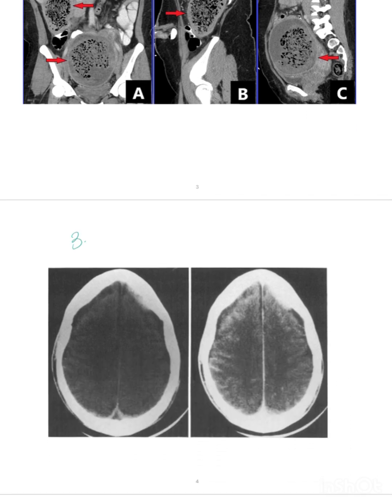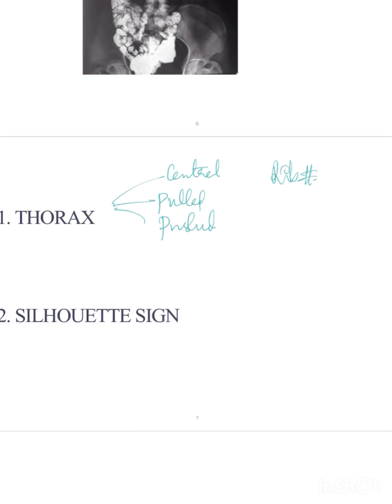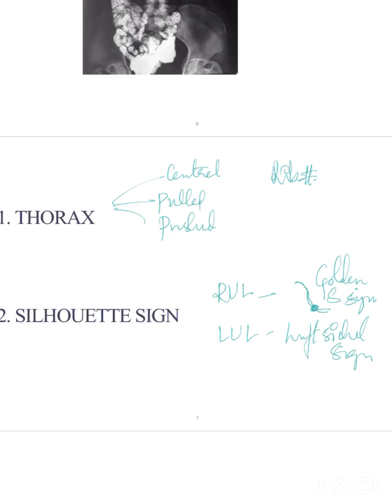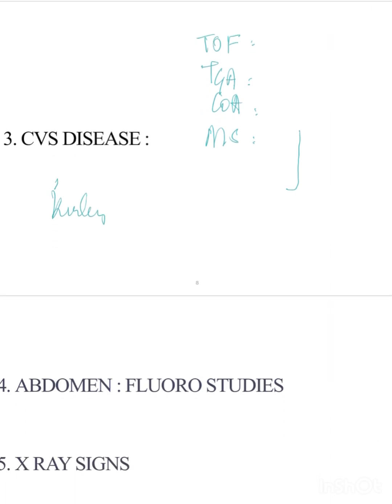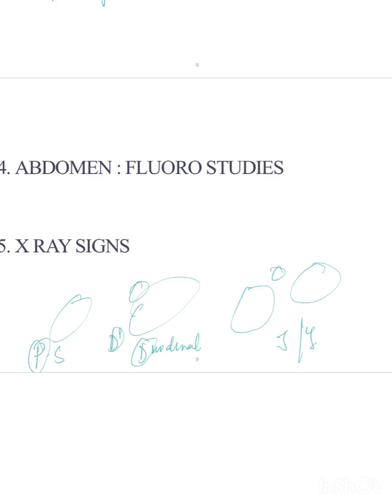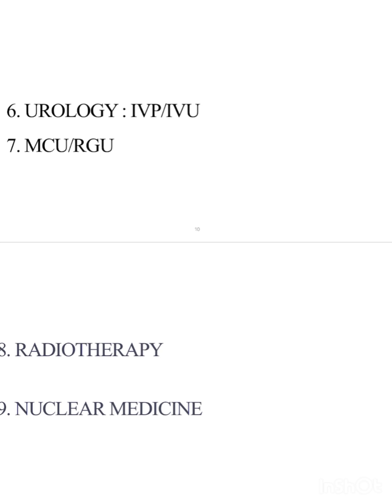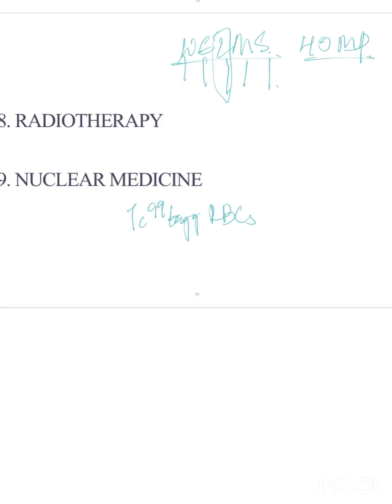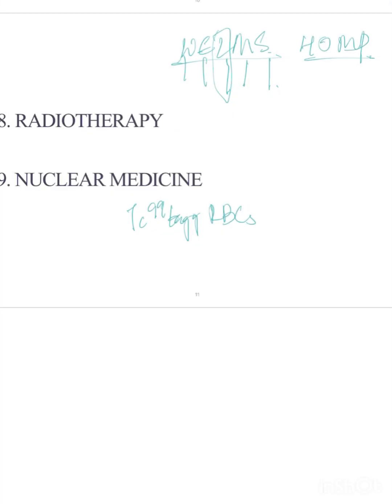DAY5/60 CHALLENGER SERIES